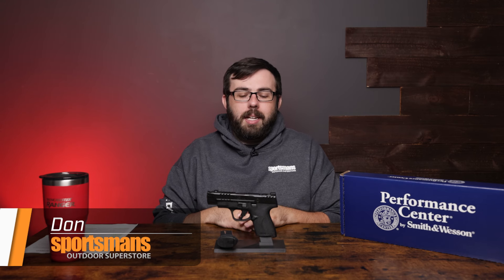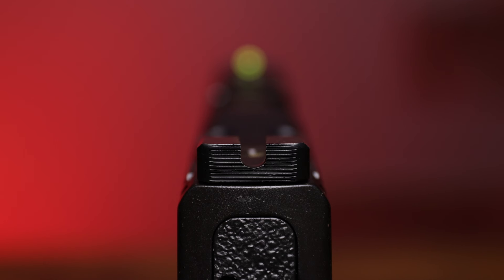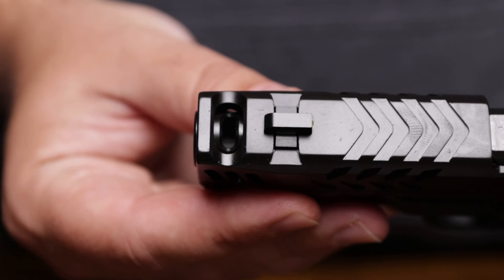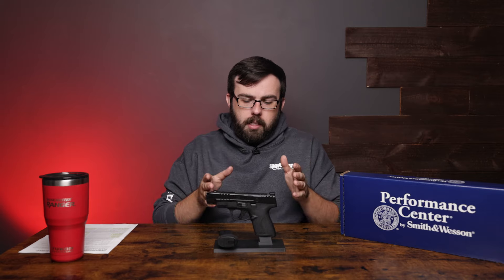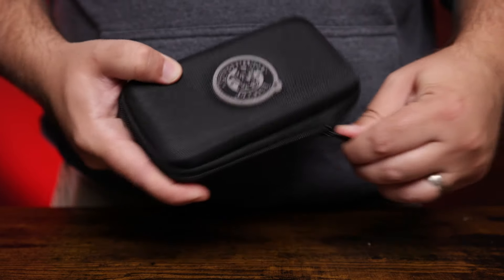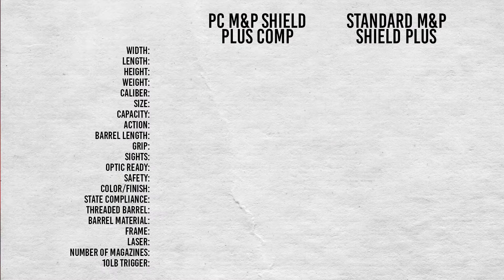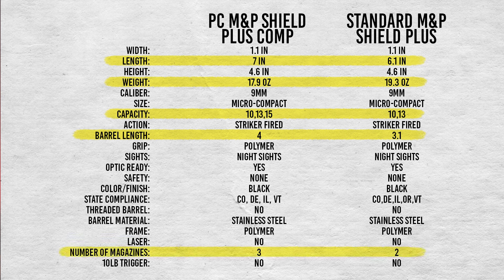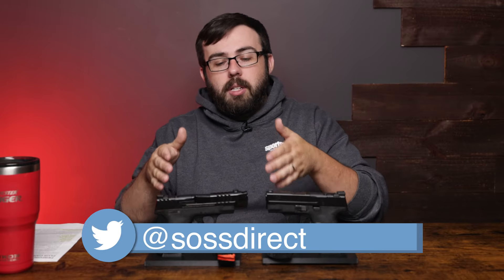Smith & Wesson M&P Shield Plus Comp 9MM Pistol Features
Continuing to pursue excellence and performance, the new Performance Center M&P9 Shield Plus Carry Comp pistol focuses on enhancing the shooting experience. Strategically designed to leverage the gasses escaping the end of the gun during firing, the Carry Comp helps reduce felt recoil meaning you can stay on target better. The perfect bridge between big gun performance in a small carry pistol.